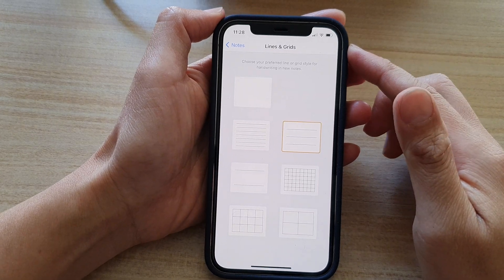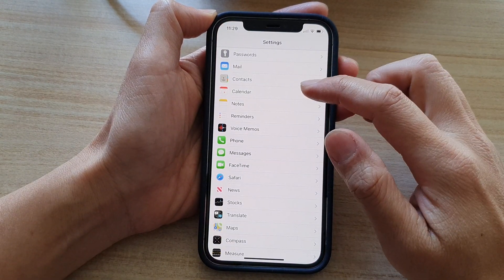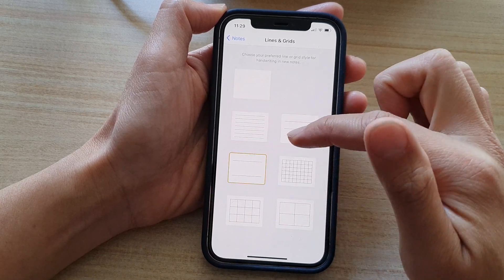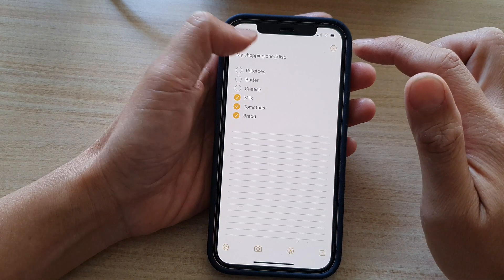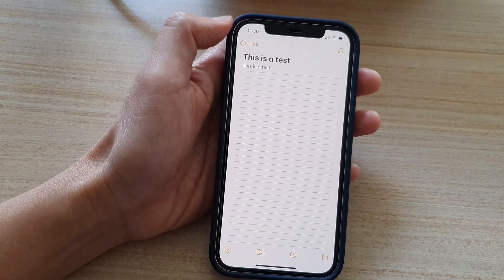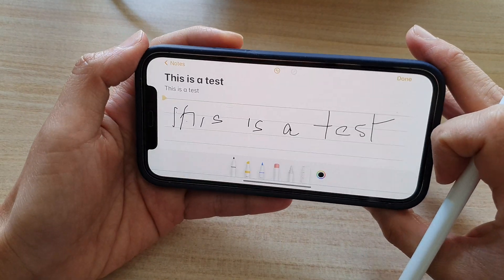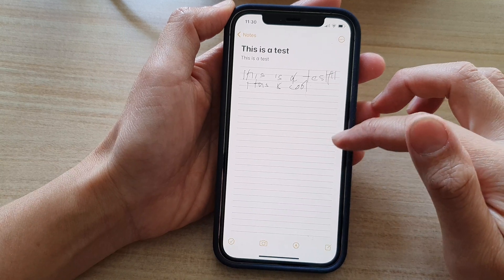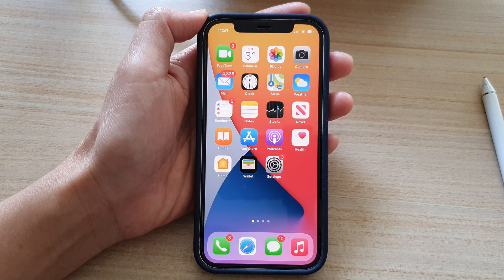iPhone 12: How to Set Lines & Grids Style in the Notes App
Learn how you can set lines and grids style in the notes app on the iPhone 12 / iPhone 12 Pro.